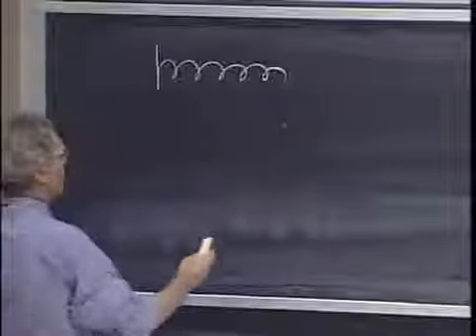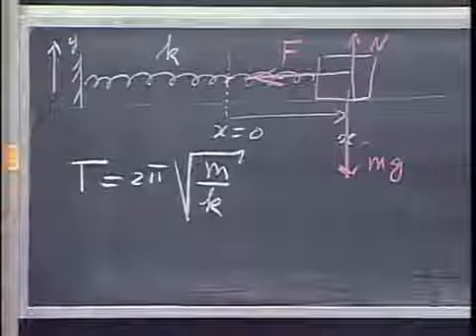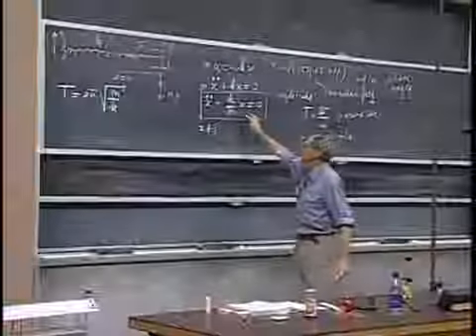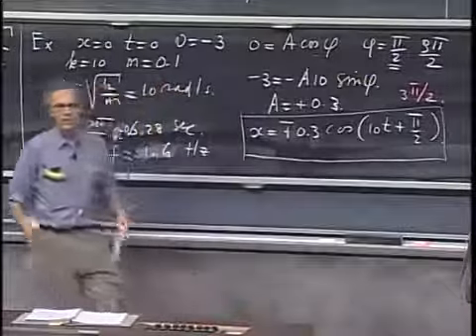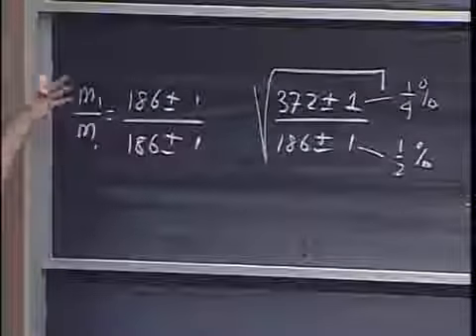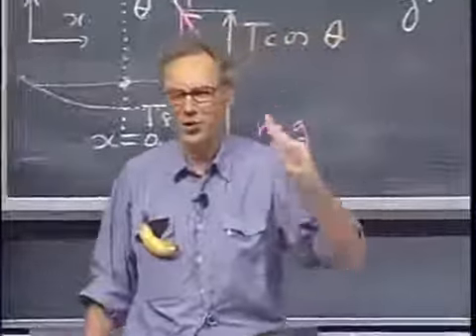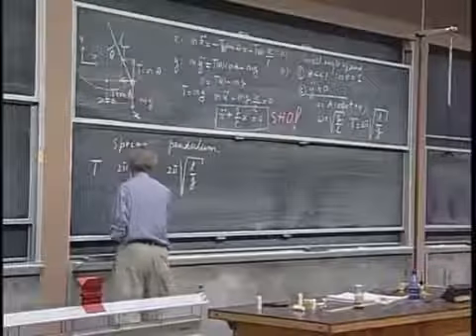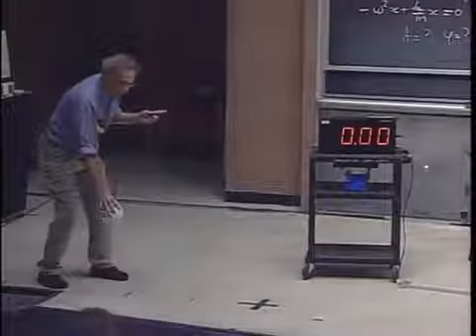Lect 10 - Hooke's Law, Springs, Pendulums, Simple Harmonic Motion